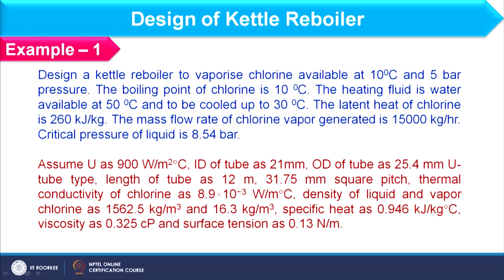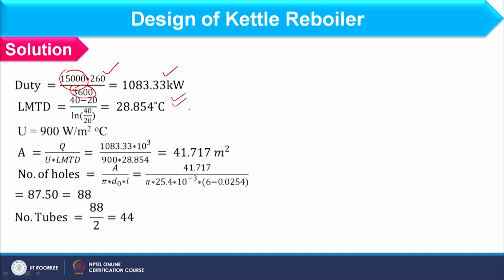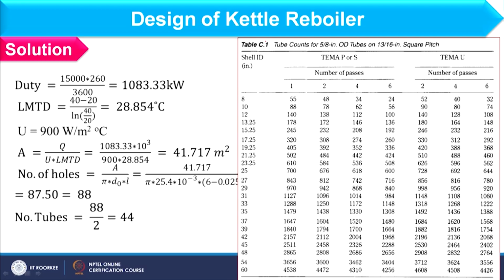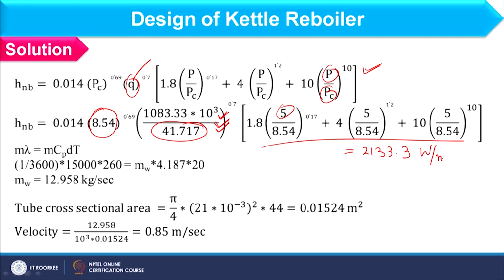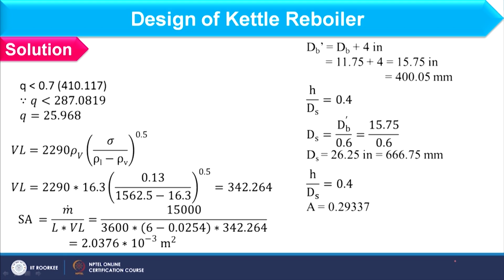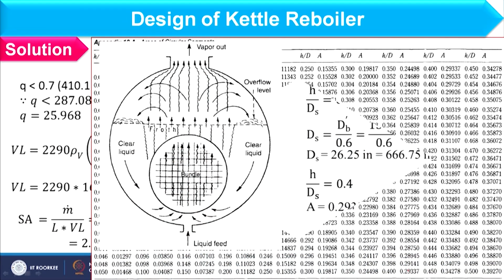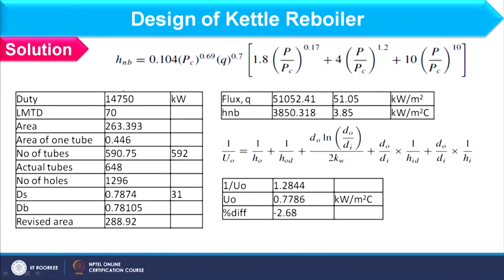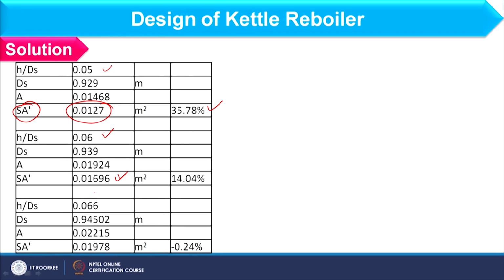Lecture 31 : Design of Reboiler-5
In this lecture, design of kettle reboiler is illustrated with the help of examples.